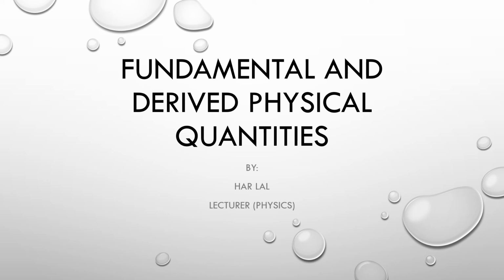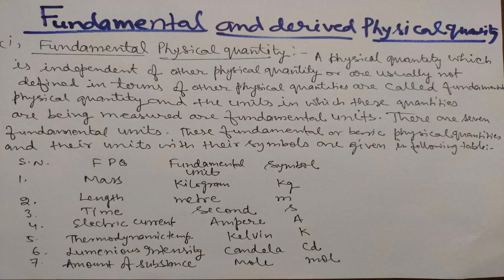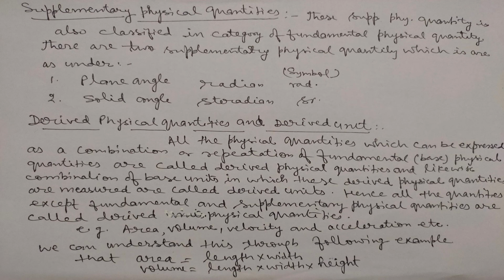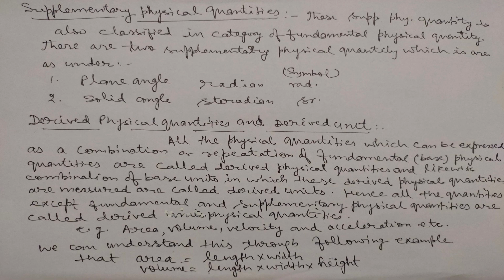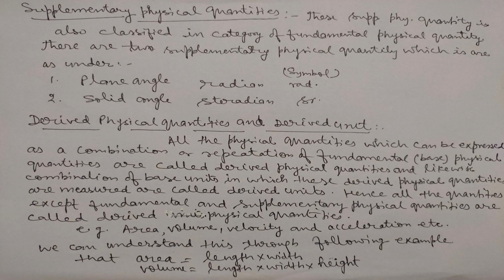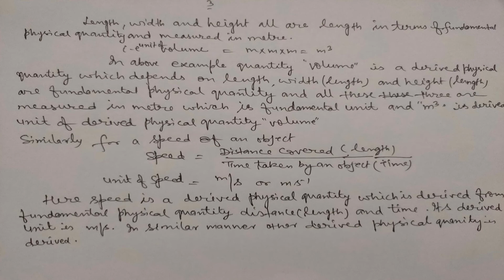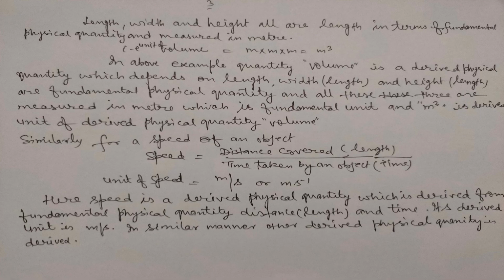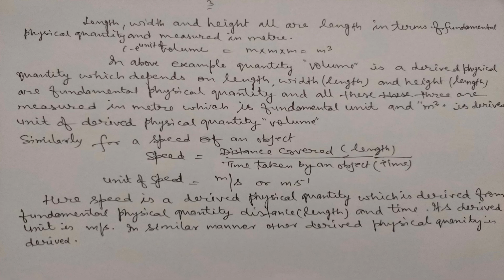1002: Fundamental and Derived Physical Quantities by Har Lal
1002 Applied Physics: Physical World, Units and Measurements (Unit 1) Fundamental and Derived Physical Quantities